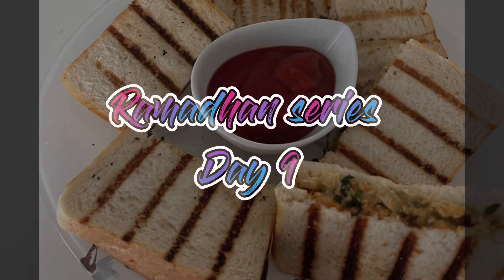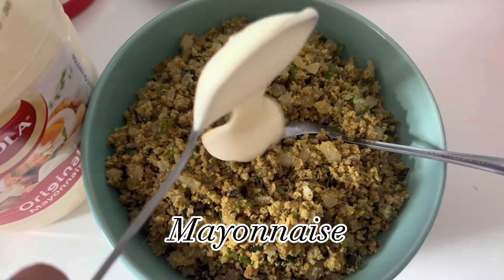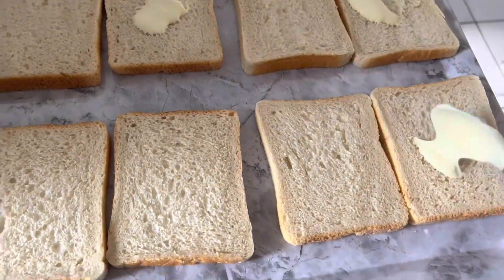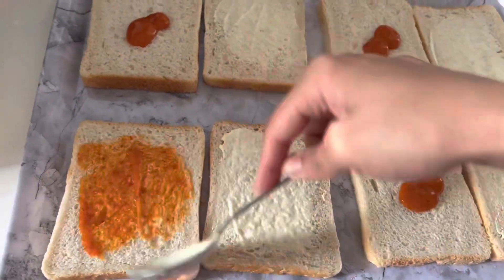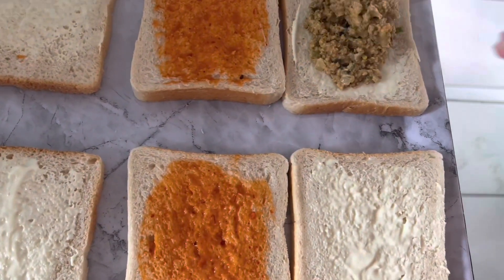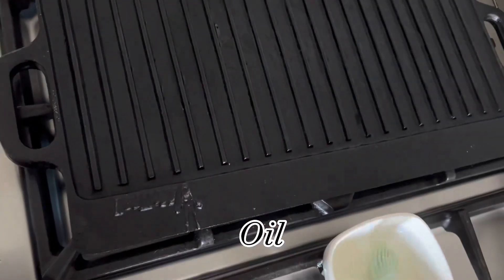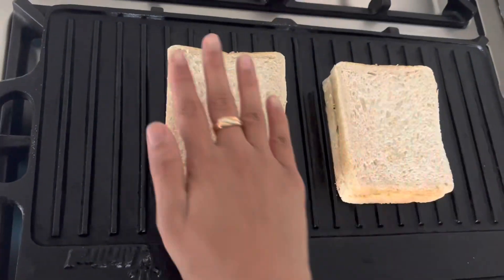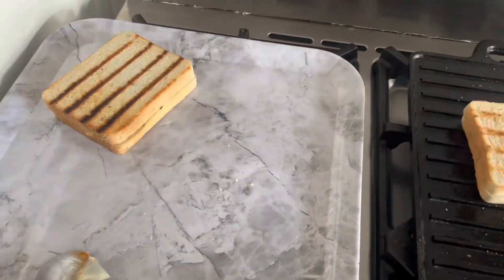Mince sandwich 🥪day 9